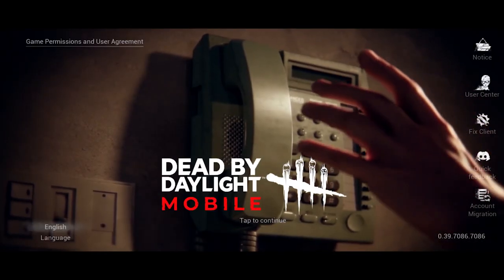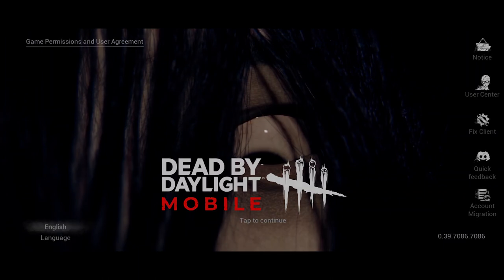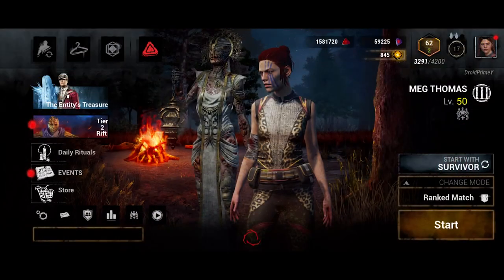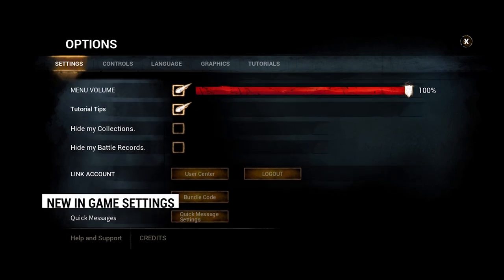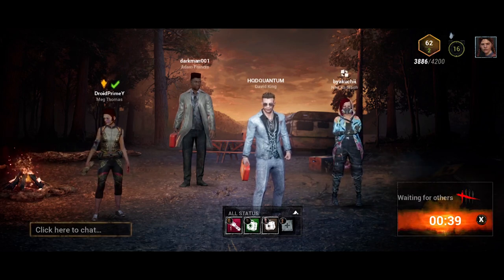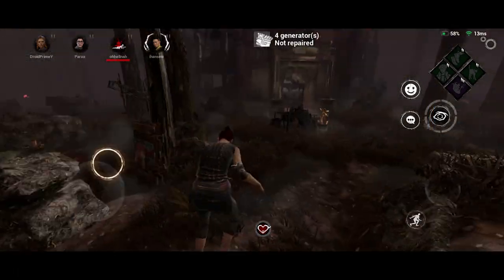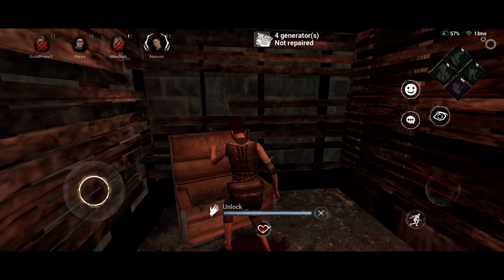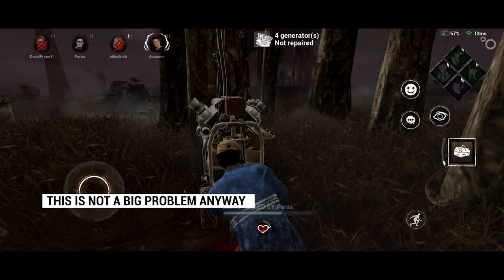IS THE NEW VERSION PLAYABLE? - Dead By Daylight Mobile Review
Dead By Daylight Mobile's new version after the first game become unplayable.
0:00 Account Migration
0:53 Home Screen
2:31 Lag
3:09 Bots
3:59 Chase
5:26 Full Gameplay